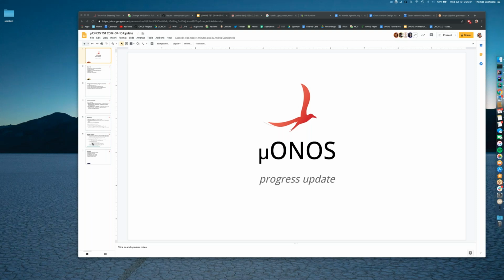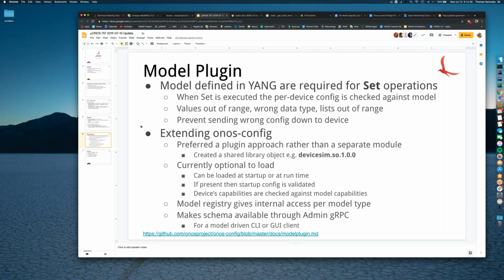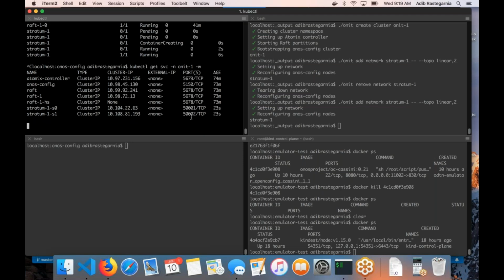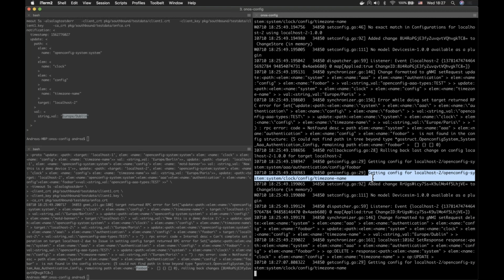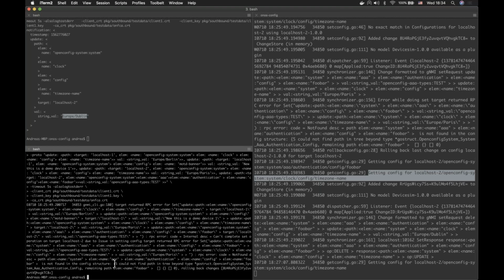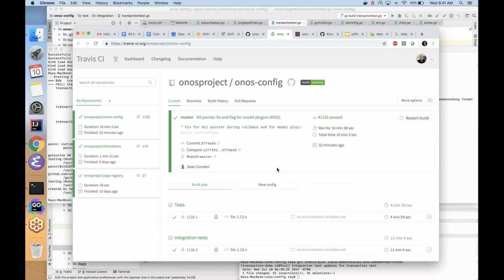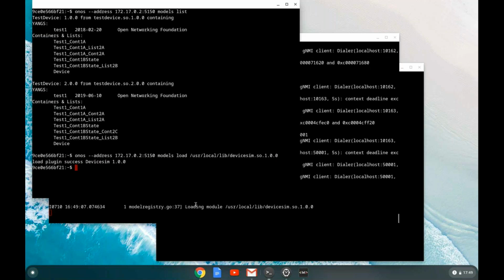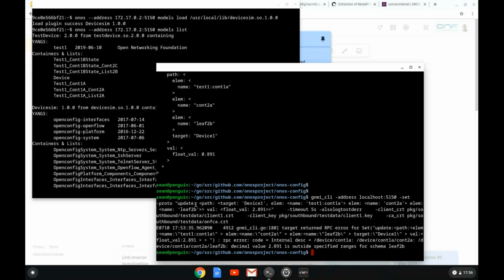2019-07-10 ONOS Technical Steering Meeting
µONOS update and demos for the onos-config subsystem.